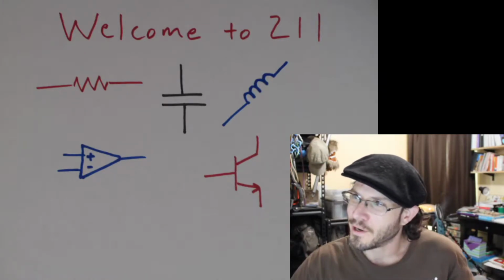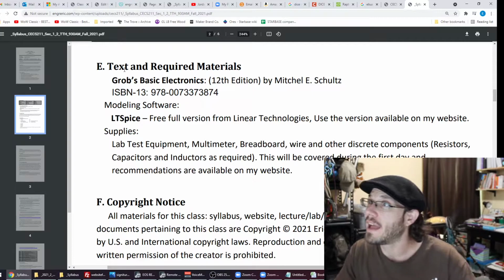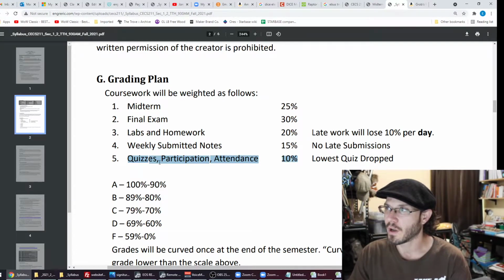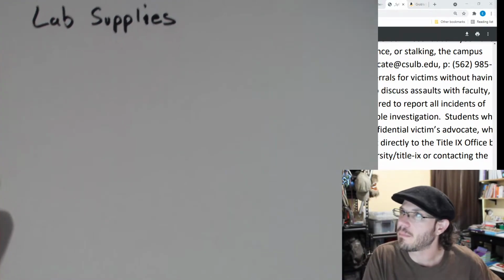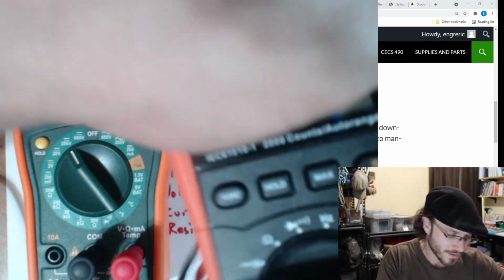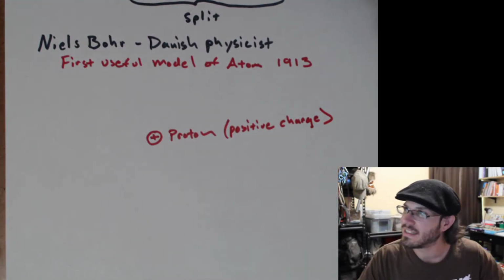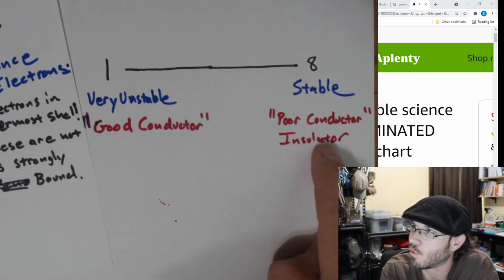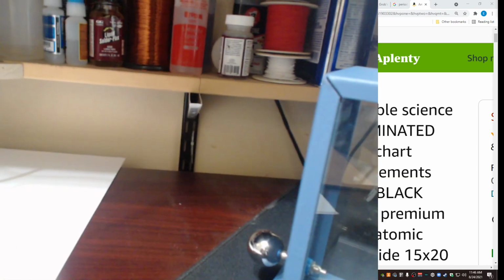211 LectLab 1 1 CourseOverview 08 24 21